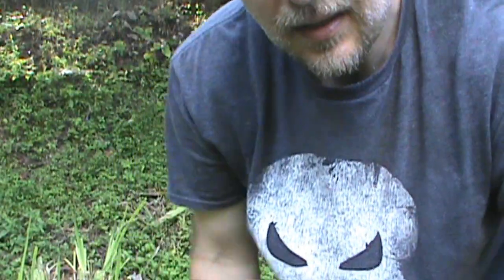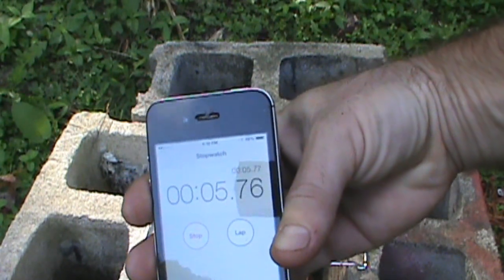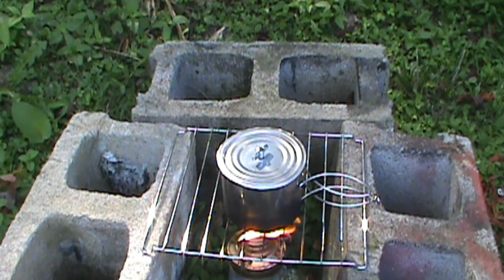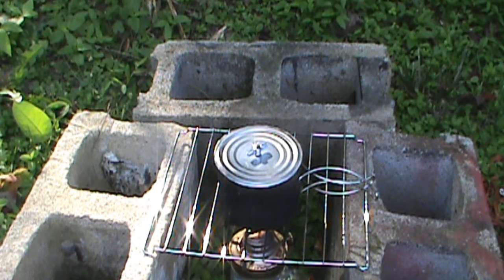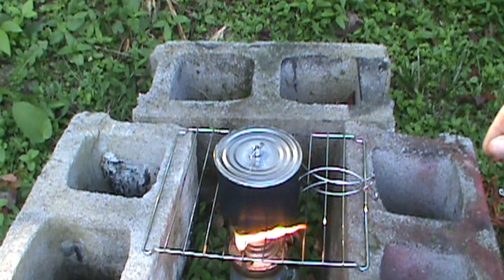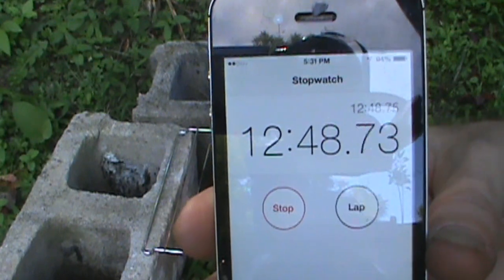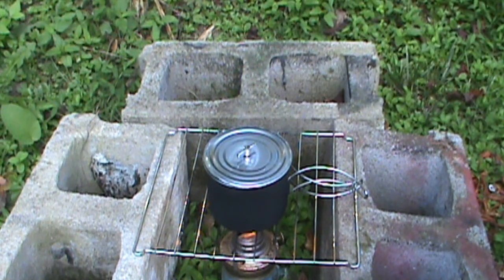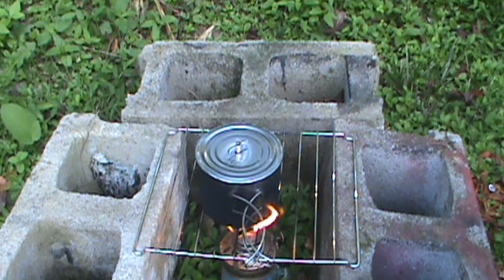Can you boil water with a oil lamp ?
Today we will see if using a oil lamp would be an option for purifying water or cooking. If so, how quickly will it boil water?

Another Stainless Cup with Lid
Oil Lamp

Intro and Outro music by yours truly. If you would like to hear the full song here's the link.